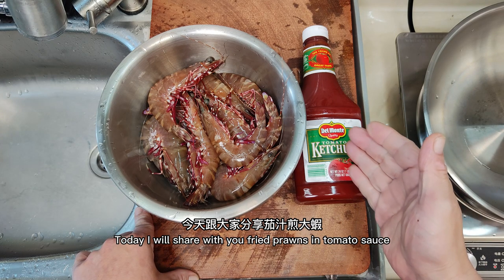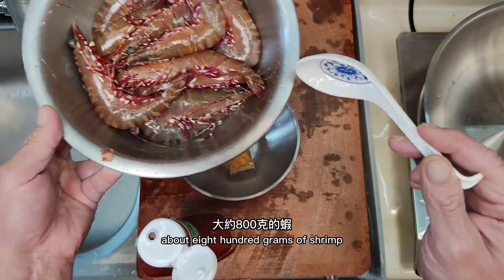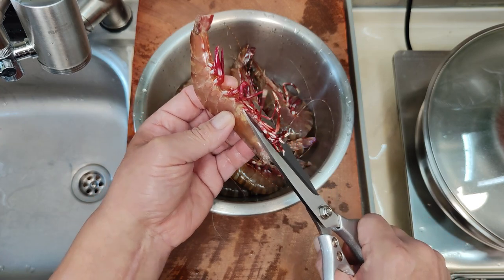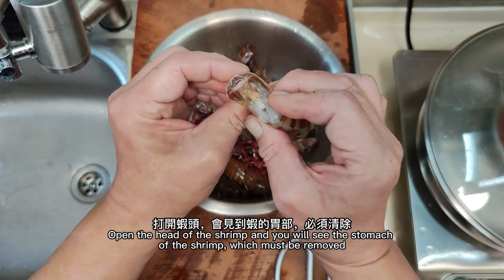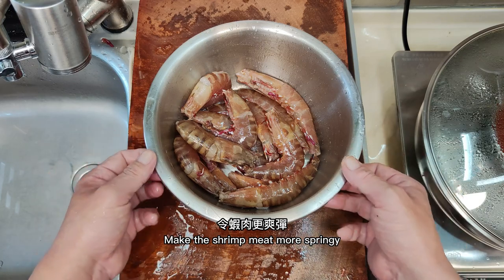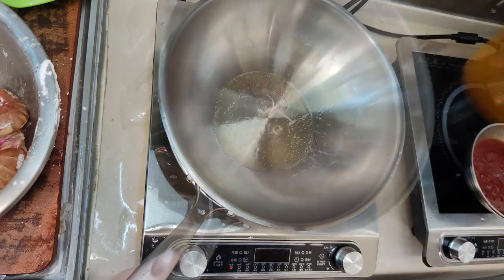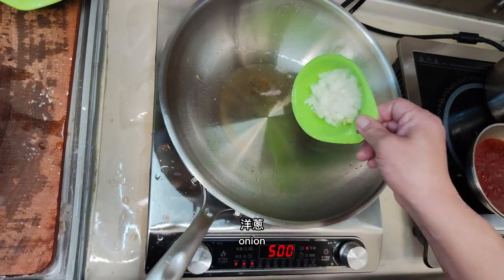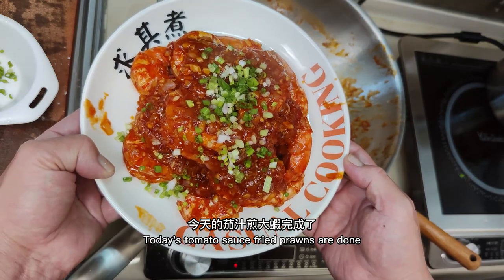(Text to Speech English Version)Fried Prawns in Tomato Sauce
廚房雖小，
無阻烹飪樂趣，
不喜歡太多廢話，
專注做好菜式。
才不會錯過影片更新。